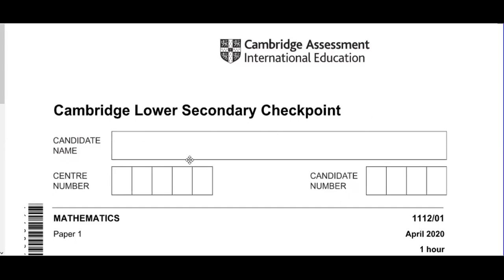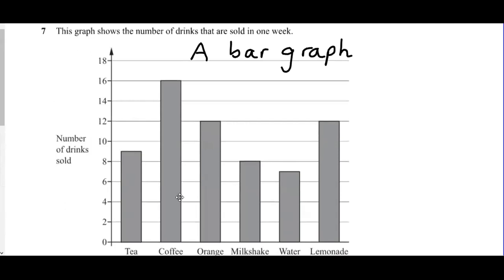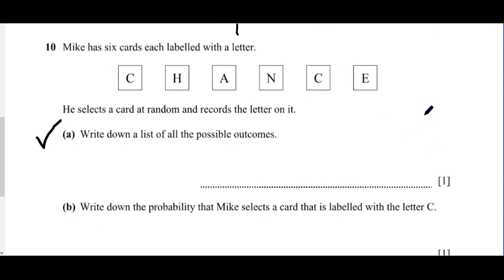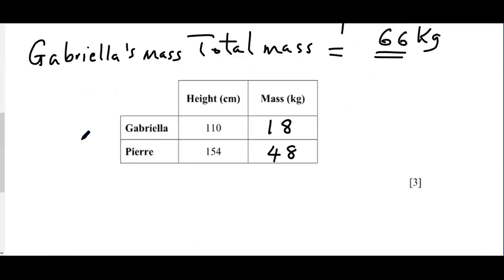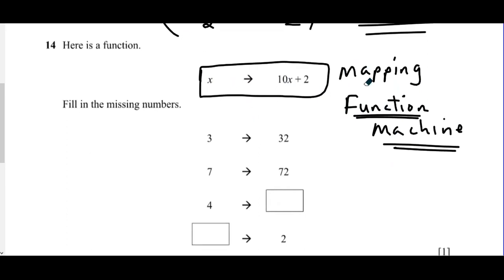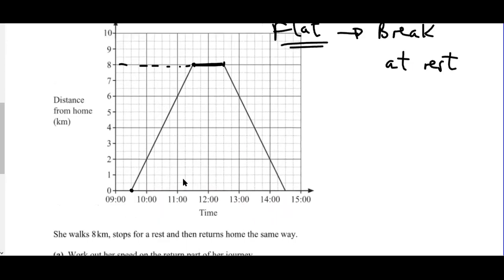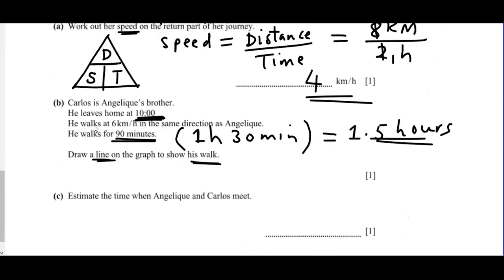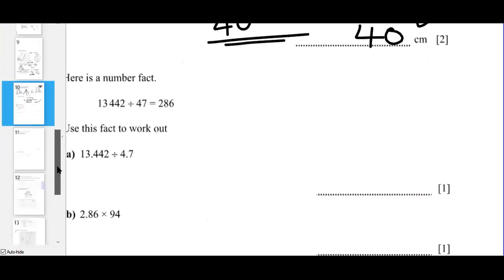MARK SCHEME PAPER 1 PART 1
Cambridge Lower Secondary Checkpoint
MATHEMATICS 1112/01
Paper 1 April 2020
MARK SCHEME